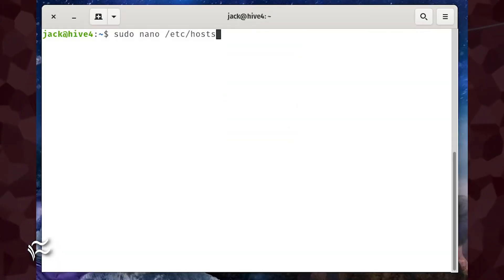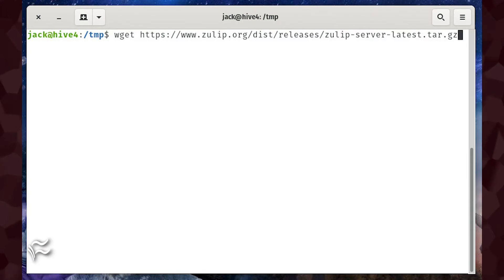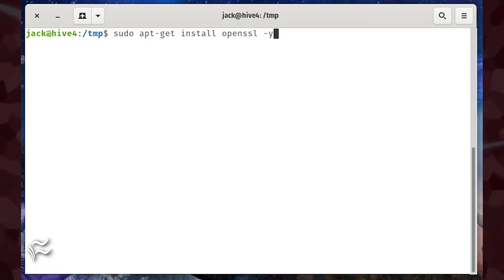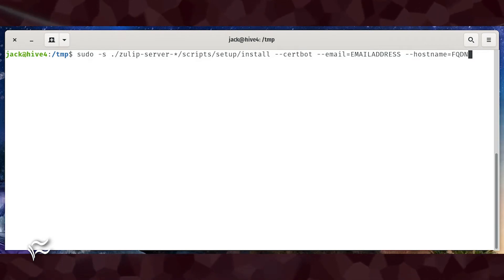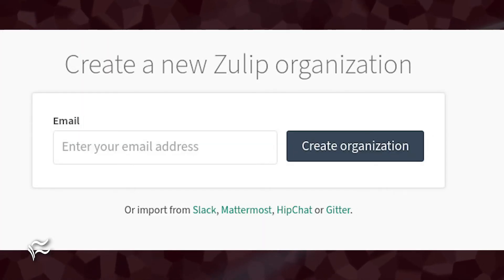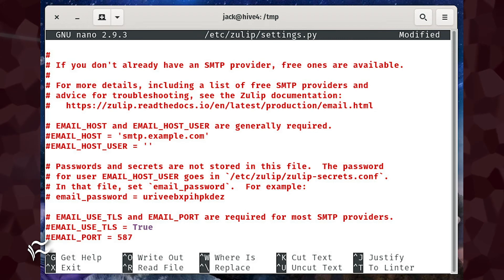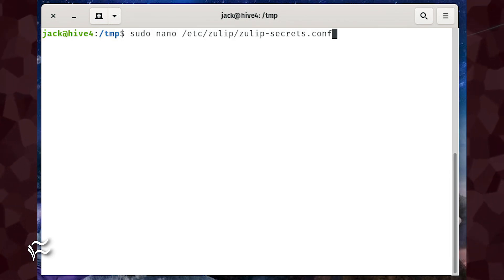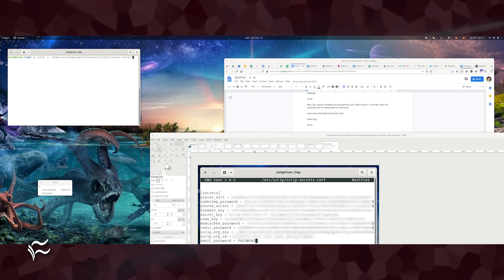How to install the Zulip chat server on Ubuntu 18.04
If your business needs an in-house chat server, Zulip might be what you're looking for. Jack Wallen shows you how to install this open source collaboration platform.

List of Commands:

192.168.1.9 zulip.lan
cd /tmp
tar -xvf zulip-server-latest.tar.gz
sudo apt-get install openssl -y
sudo -s ./zulip-server-*/scripts/setup/install --self-signed-cert --email=EMAILADDRESS --hostname=zulip.lan
sudo -s ./zulip-server-*/scripts/setup/install --certbot --email=EMAILADDRESS --hostname=FQDN
sudo nano /etc/zulip/settings.py
EMAIL_USE_TLS = True
EMAIL_PORT = 587
EMAIL_HOST_USER = 'GMAILADDRESS'
EMAIL_USE_TLS = True
EMAIL_PORT = 587
sudo nano /etc/zulip/zulip-secrets.conf
email_password = PASSWORD
su zulip -c '/home/zulip/deployments/current/scripts/restart-server'